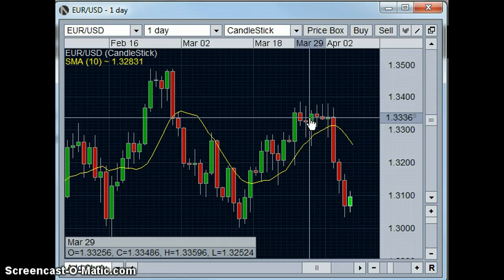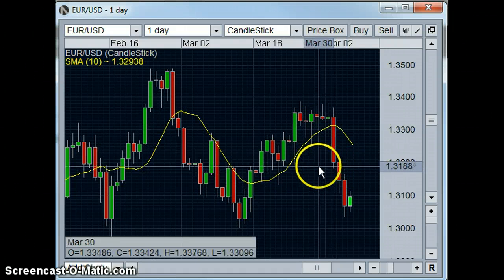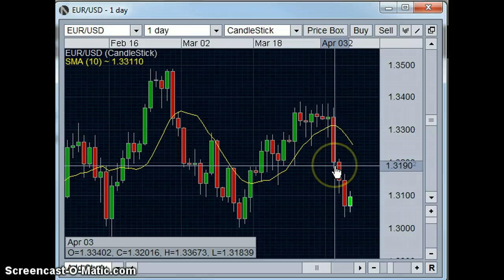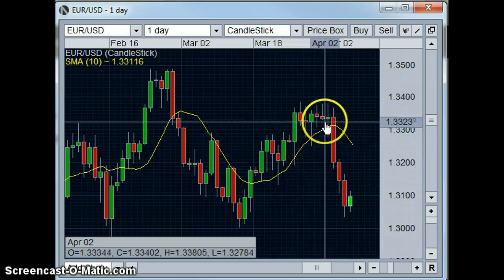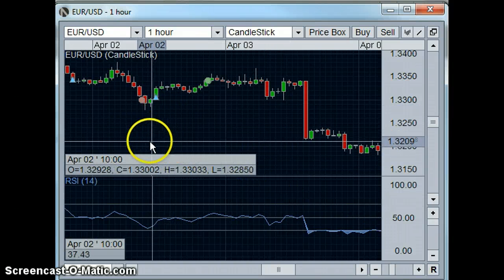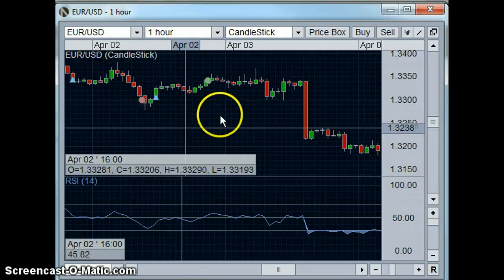RSI Value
RSI Value set up